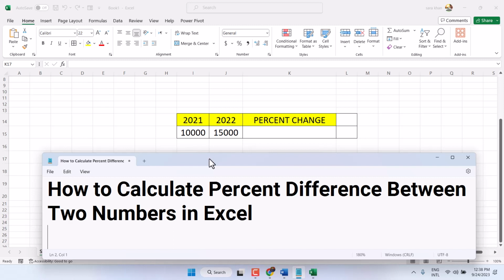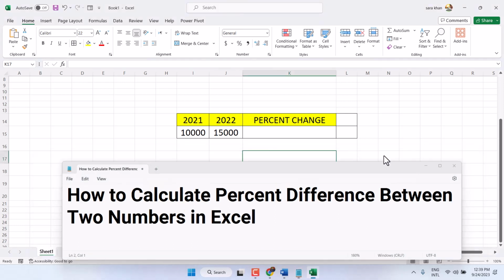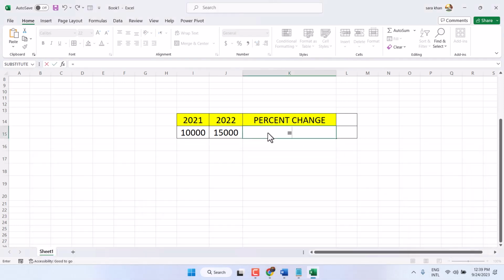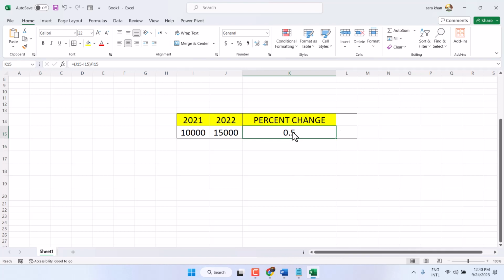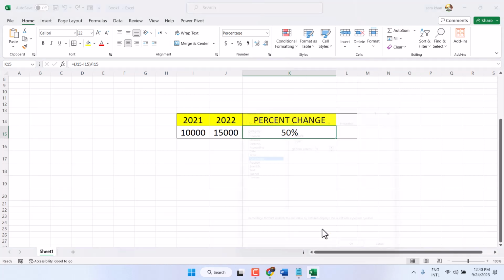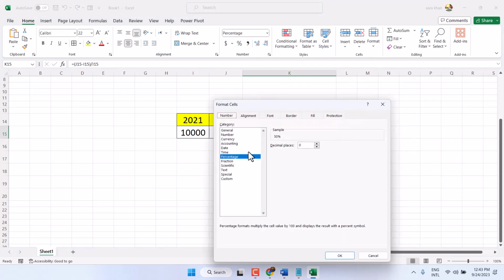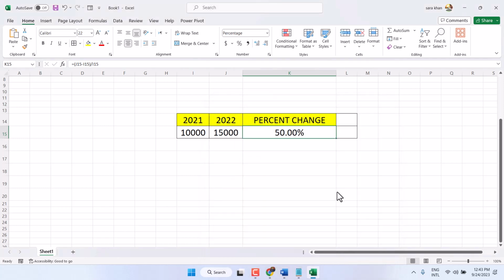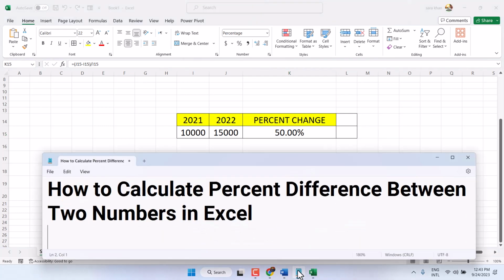How to Calculate Percentage Difference in Microsoft Excel | Calculate Percentage in MS Excel